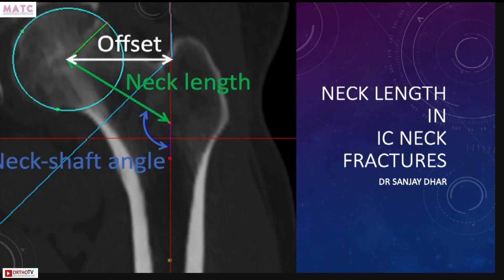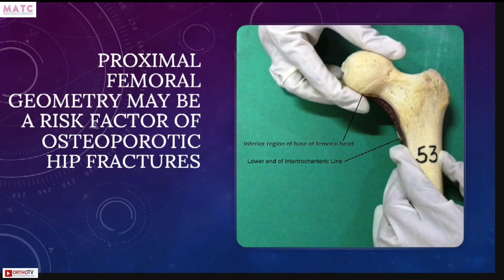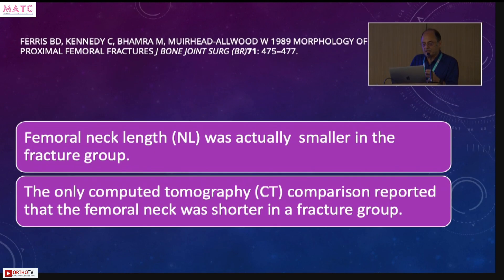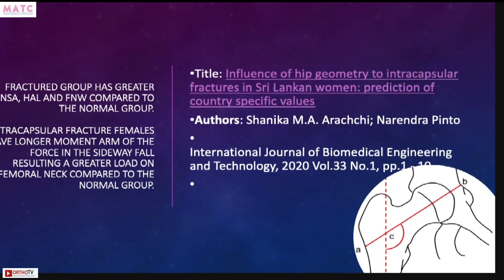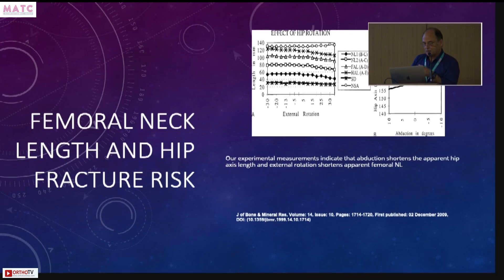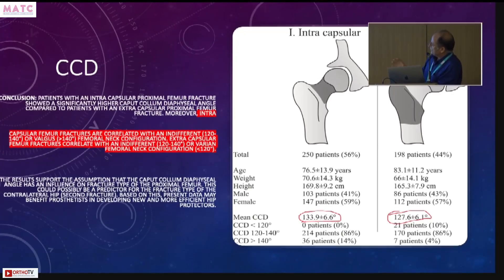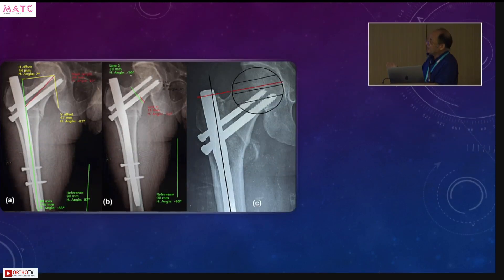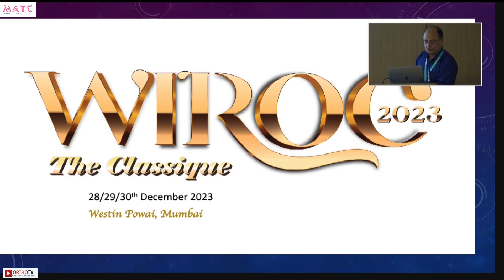MATC 2023 : NECK LENGTH IN IC NECK FRACTURES - DR SANJAY DHAR